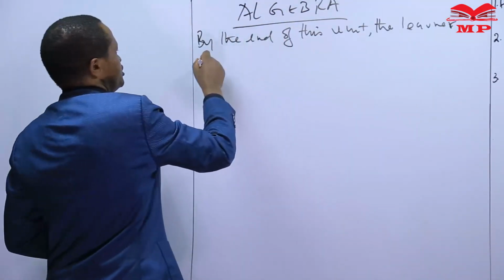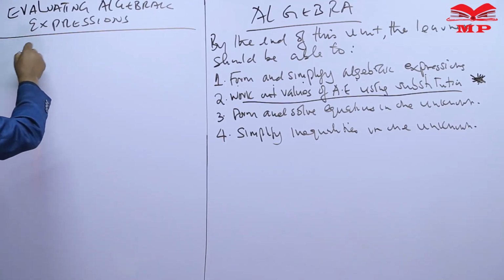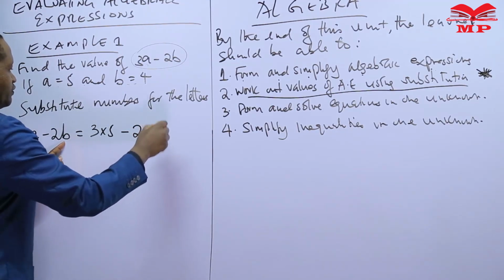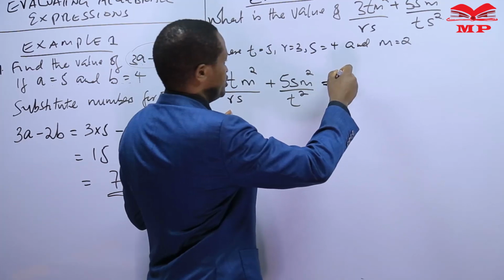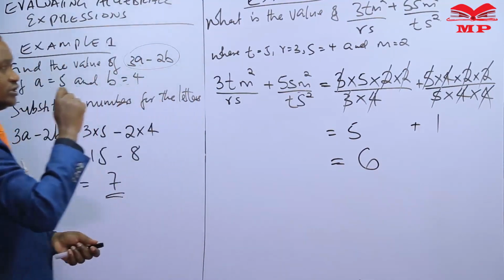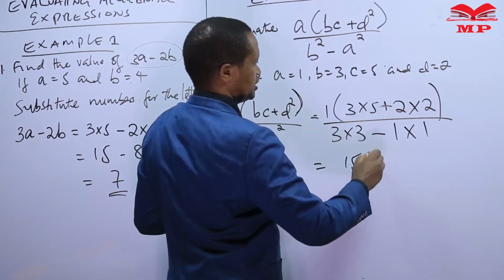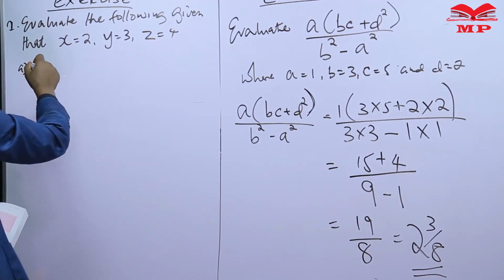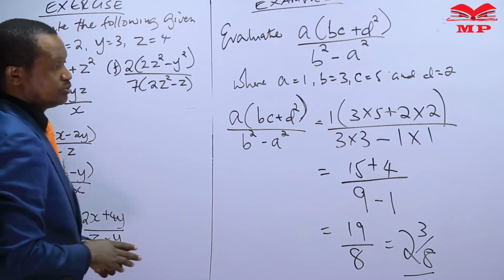Evaluating Algebraic Expressions_L5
📊 Evaluating Algebraic Expressions – Lesson 5 | Form 2 & KCSE Mathematics Lesson

In this lesson, learners will explore how to evaluate algebraic expressions by substituting values for variables and simplifying step by step. This foundational skill is essential for solving equations, inequalities, and applying algebra in real-life problems.

💡 Key Topics Covered:

Definition of algebraic expressions

Rules for evaluating expressions with one or more variables

Substituting values correctly

Simplifying expressions using arithmetic operations

Evaluating expressions with powers and brackets

Practical examples and step-by-step illustrations

Exam-style questions for KCSE and Form 2 practice

🎓 Best For:

Form 2 students studying Mathematics under the Kenyan Secondary Curriculum

Learners preparing for KCSE Mathematics Paper 1 & 2

Students building foundational algebra skills

📘 Learn With Manifested Publishers:
Access video lessons, worked examples, and exercises to master evaluating algebraic expressions and algebraic manipulation.

algebraic expressions, evaluating expressions, substitution, simplify expressions, Form 2 Mathematics, KCSE Mathematics, algebra lesson, secondary school math, manifested publishers, math exercises, powers and brackets, exam practice, step-by-step math